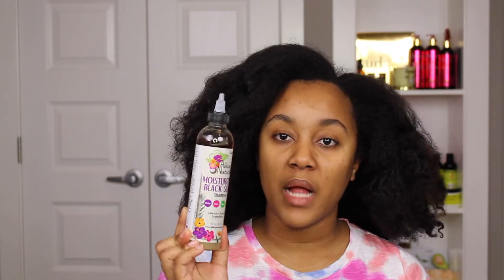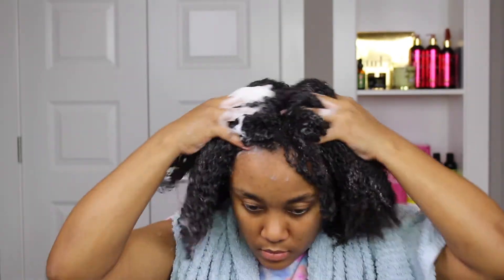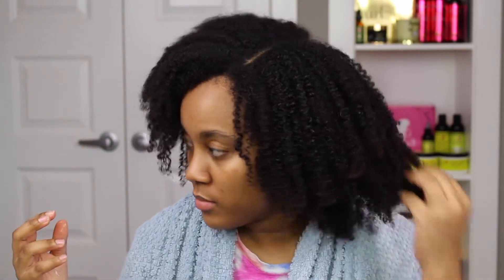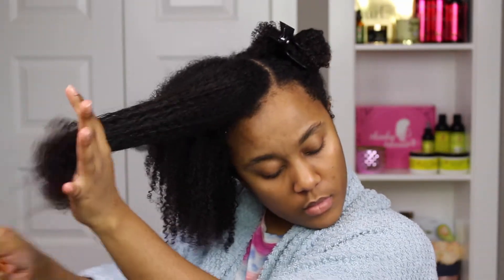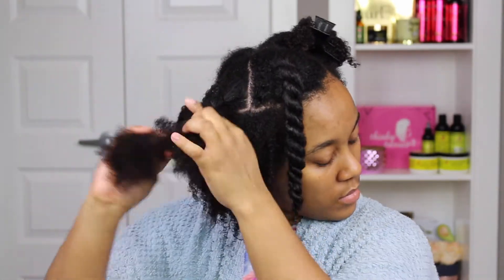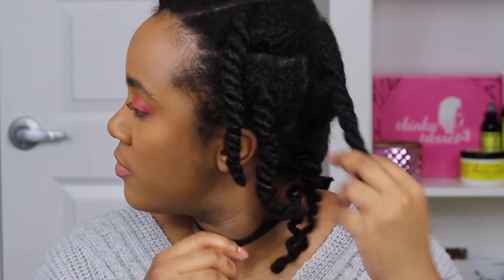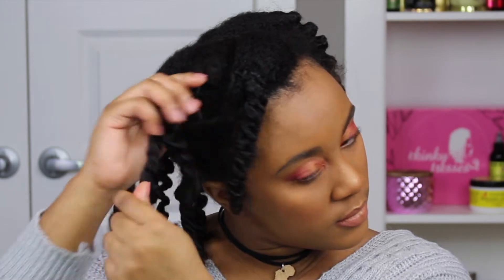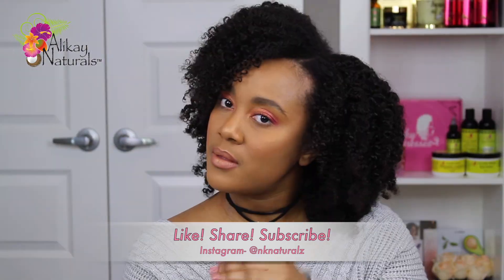Alikay Naturals Review + First Impressions | Natural Hair Care | Twistout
Visit my Depop store, name - nknaturalzz to buy my new and lightly used hair care products. Intl shipping is available. Download the Depop app to shop!

I'm social!